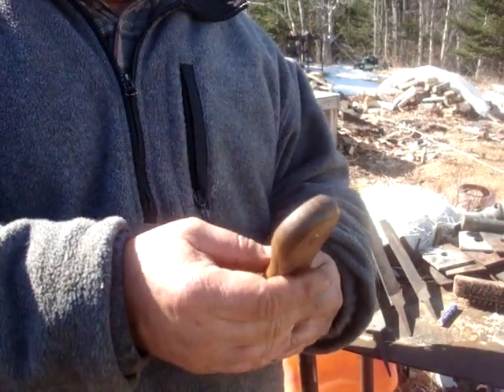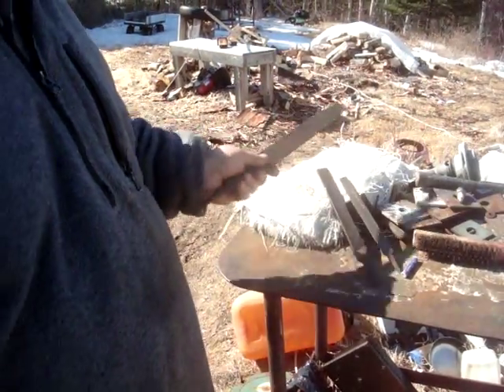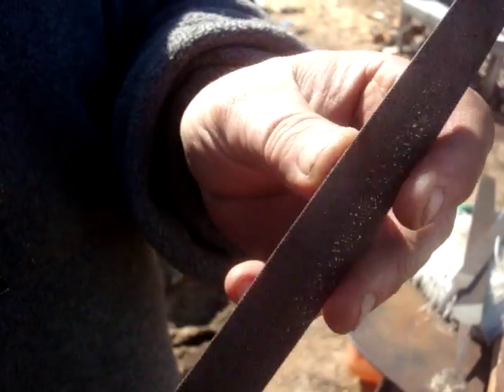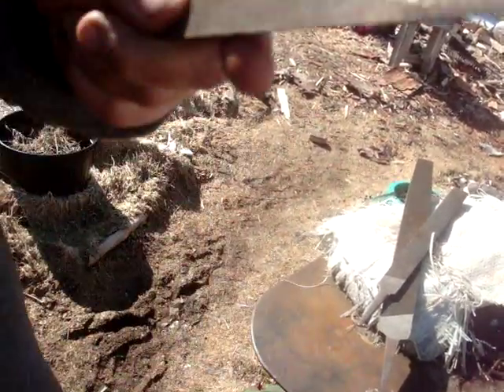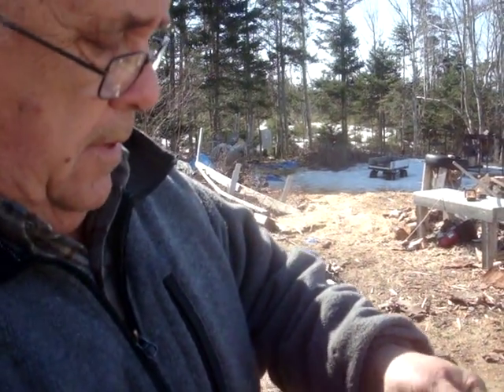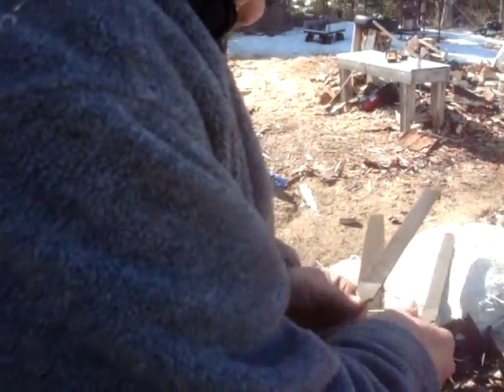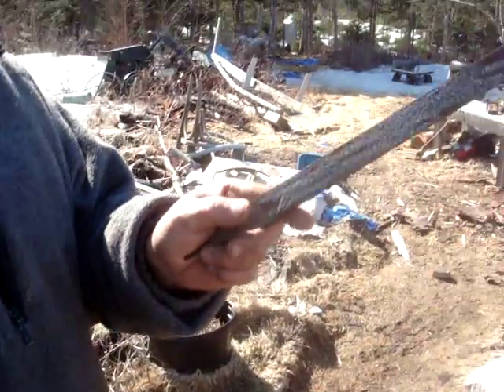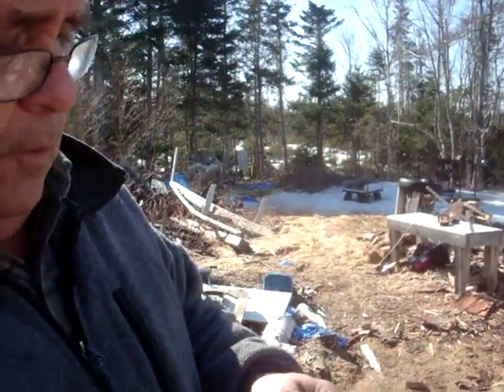How To Clean A File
Basic file cleaning How to.